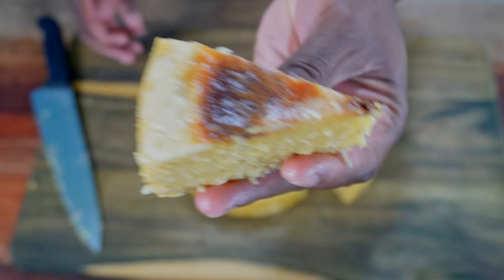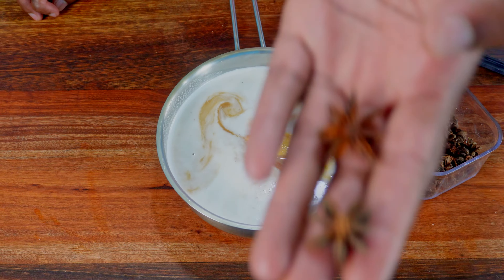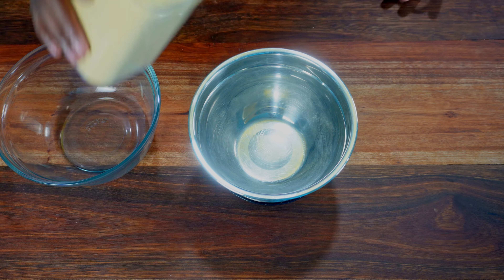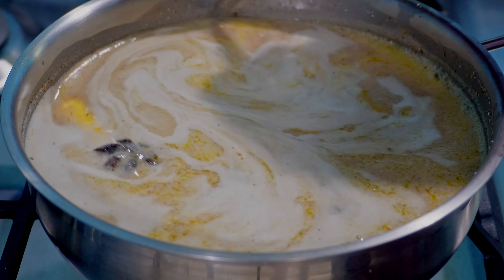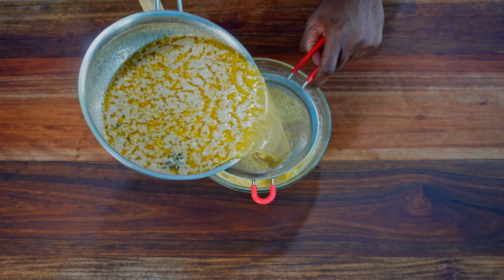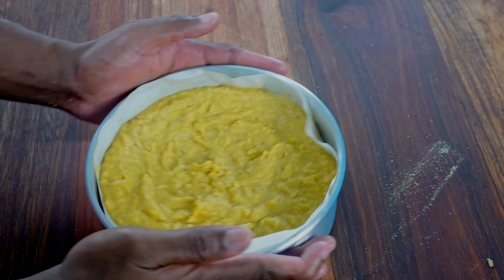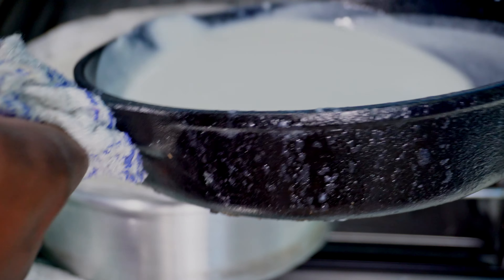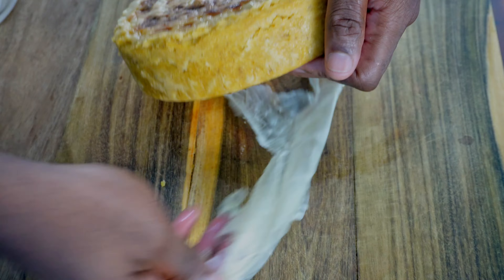Delicious Jamaican Cornmeal Pudding | No Flour No Fuss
I always had a love-hate relationship with Cornmeal Pudding growing up. I really enjoy the soft custardy coconut top and the softer parts but closer to the bottom was always tough and I didnt really enjoy it as much. I use to just cut off the top and just have that. with this recipe I get a more rounded and even texture right throughout the entire cornmeal pudding, I use some delicious spices like star anise and cinnamon for an awesome taste and simplified the recipe as much as possible. Enjoy!

Vitamix 5200 Blender, Professional-Grade, Container, Self-Cleaning

Sony Alpha ZV-E10 Interchangeable Lens Mirrorless Vlog Camera Kit - Black

Induction Cooktop

Stainless Steel Digital Kitchen Scale with LCD Display, Batteries Included

Ravioli Cutter Wheel,Pastry Wheel Cutter with Long Wooden Handle

Wilton Perfect Results Premium Non-Stick Bakeware Pizza Pan for Oven, 14-Inch Steel Pan